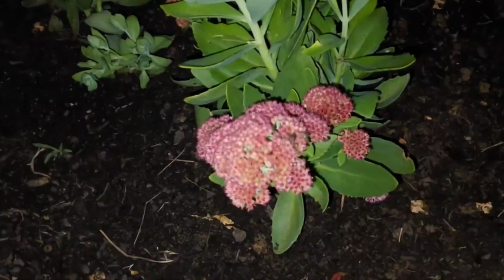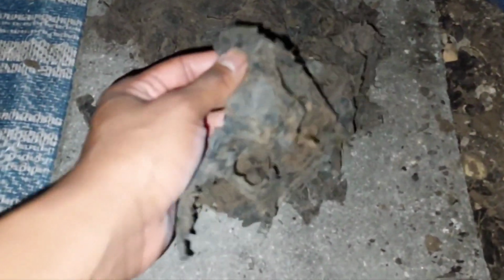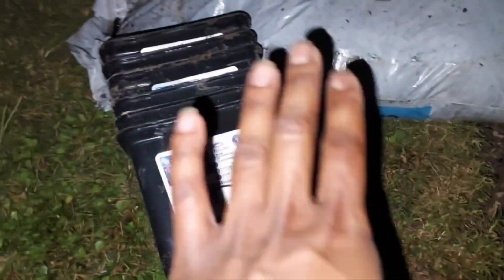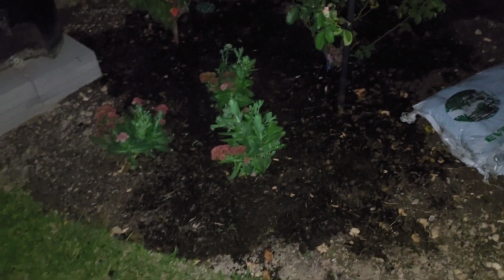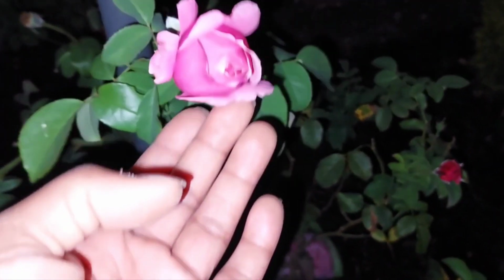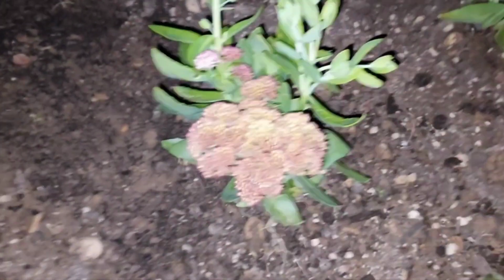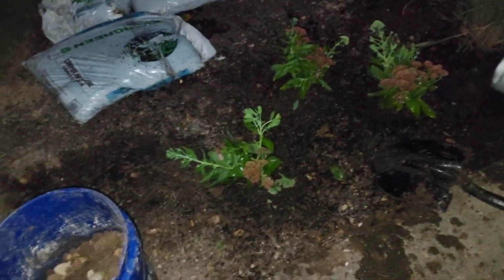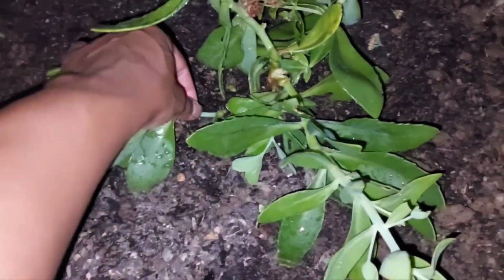More plants for the new bed